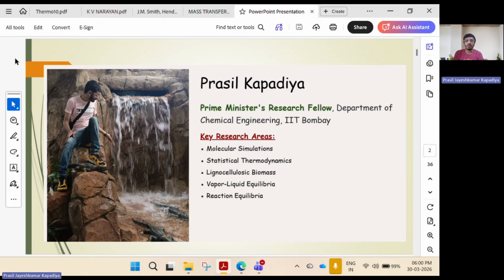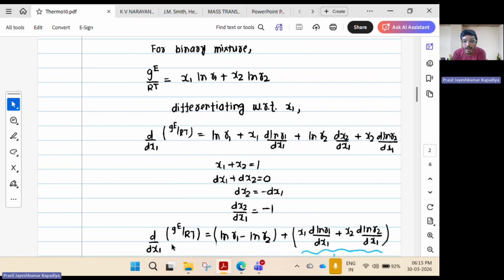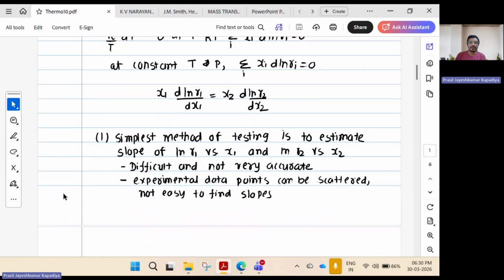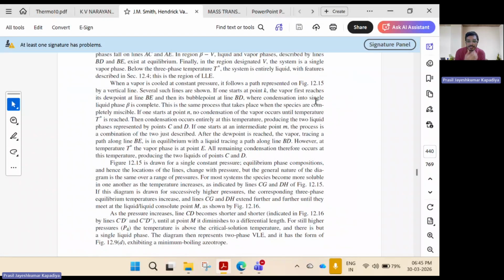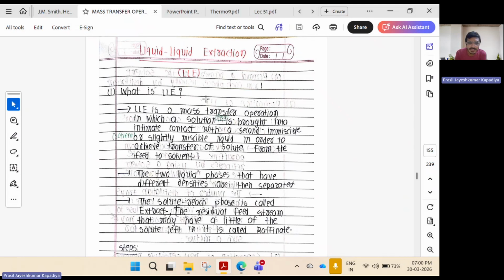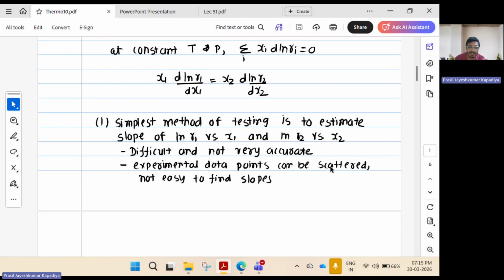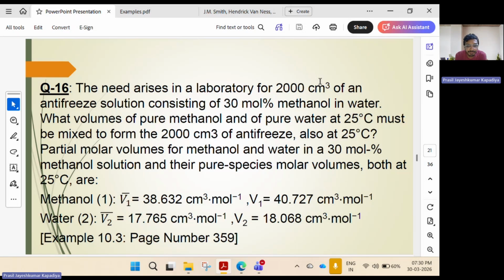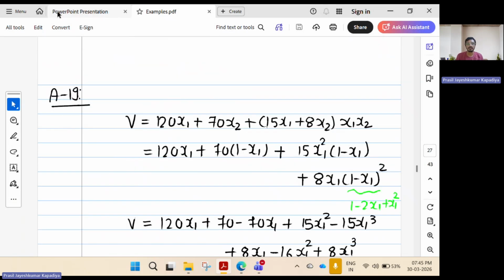NPTEL - Chemical Engineering Thermodynamics | Week 10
1. Thermodynamic consistency of data using the slope of the curve
2. Redlick-Kister Equation for consistency check
3. Mass Transfer Operations [Distillation, Gas absorption, Adsorption, Liquid-liquid extraction]